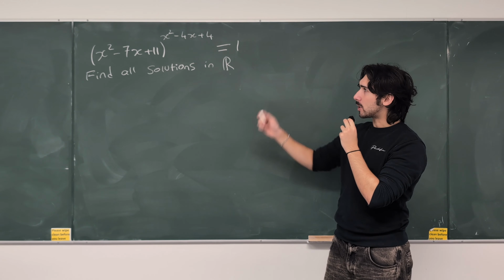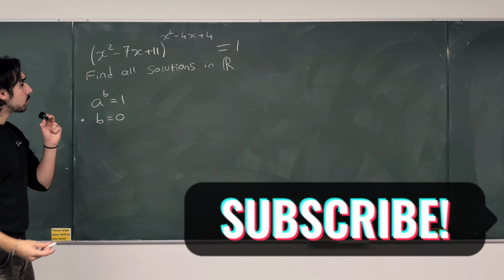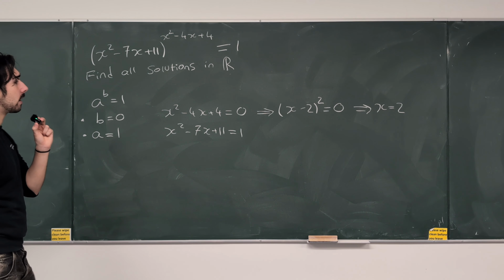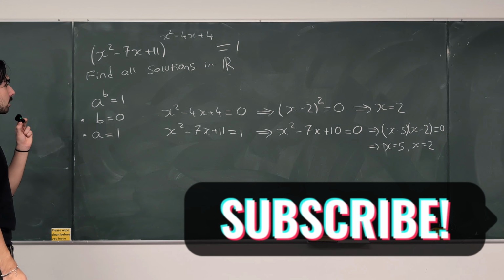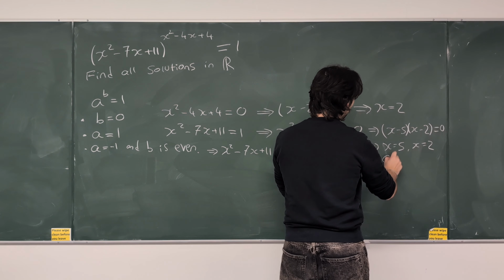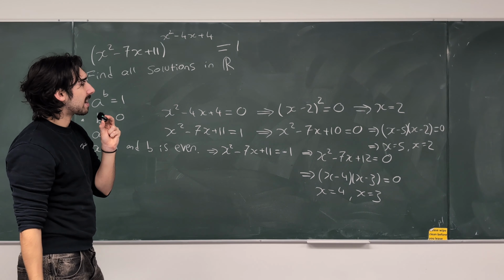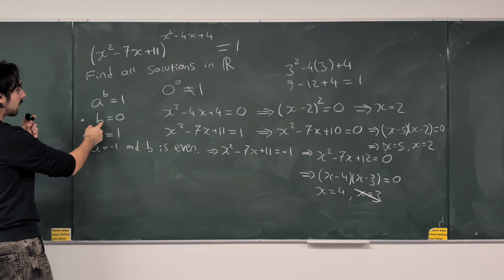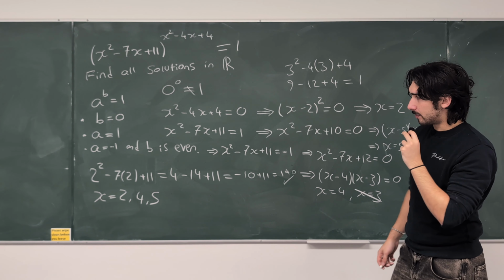A Quadratic to the Power of a Quadratic - Can You Solve It?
Did you enjoy the video? Is there anything I could have explained better? Join me in the comments and let me know!

In this video, we look at an equation involving a quadratic to the power of a quadratic. Luckily, it is equal to 1, so we can break it down into 3 simple cases. Phew!